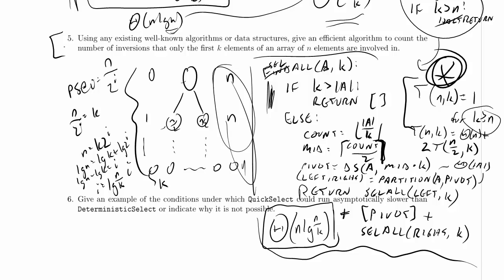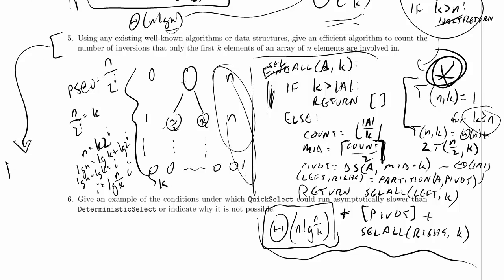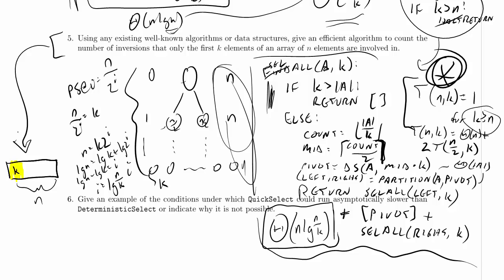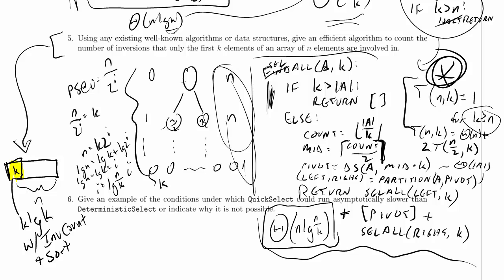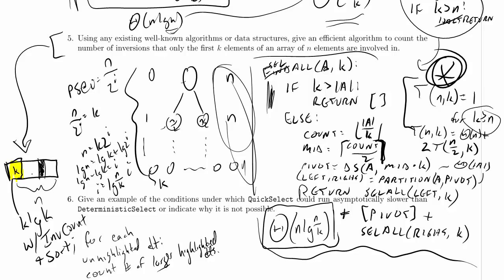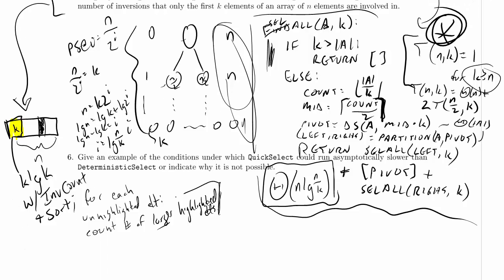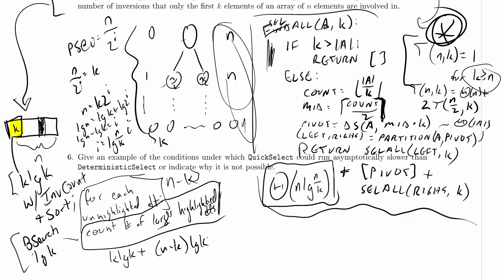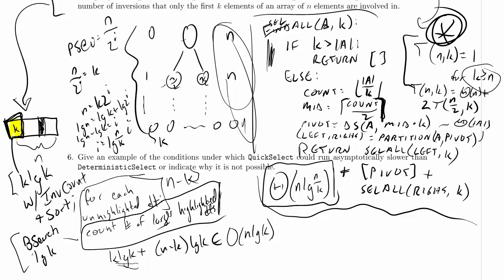CPSC 320 2014W2 Final, Practice Problem 3.5